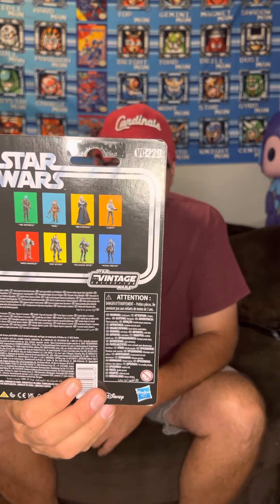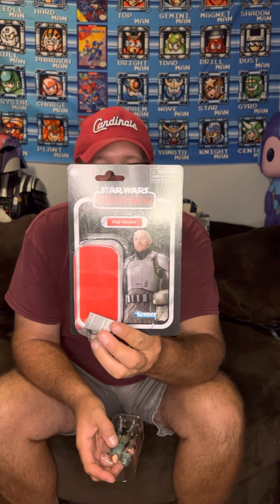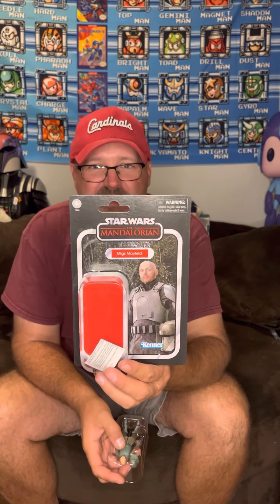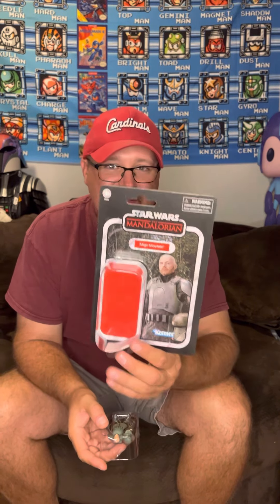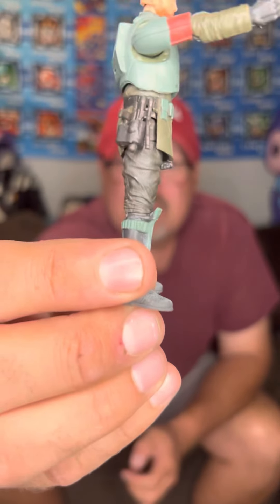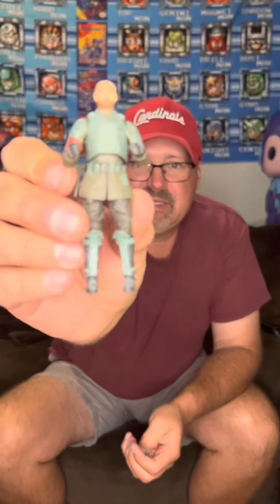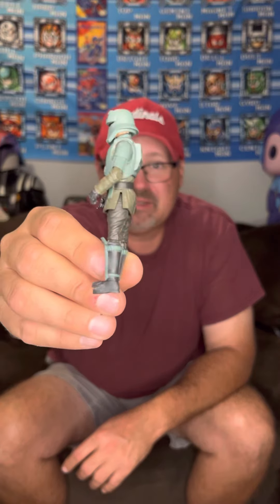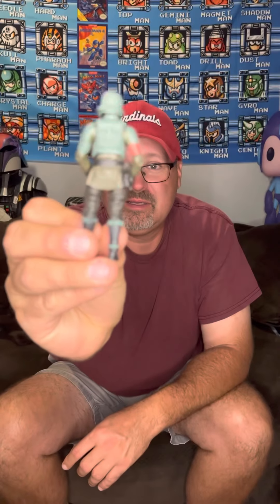Star Wars vintage collection target exclusive Mandalorian Migs Mayfield review